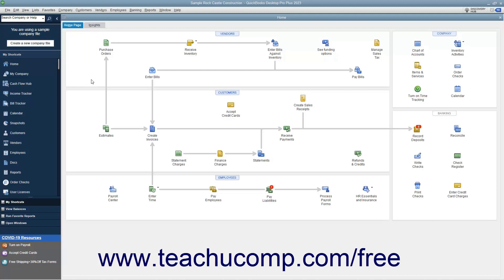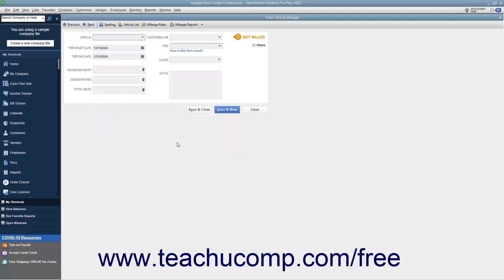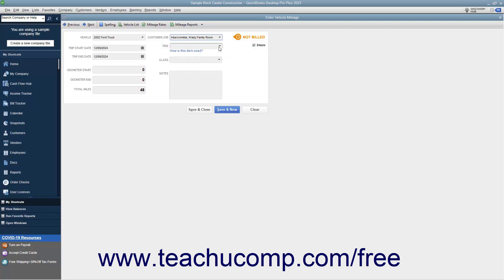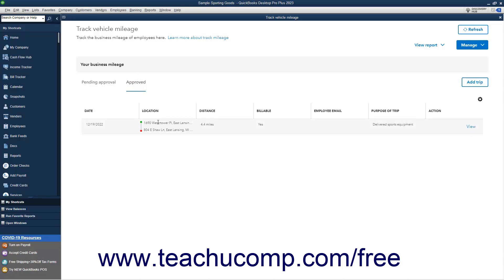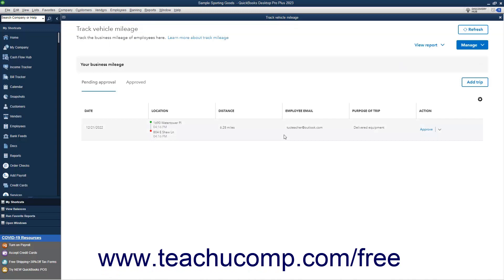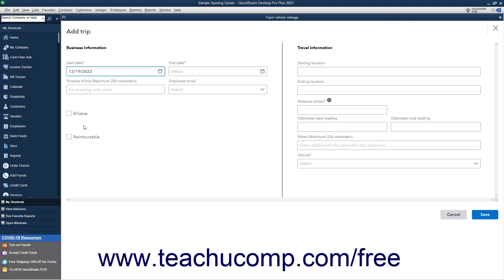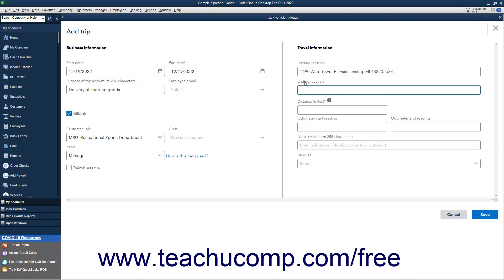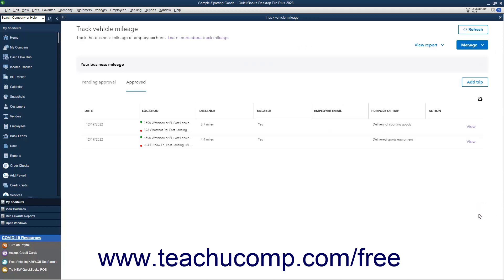Learn How to Track Vehicle Mileage in Intuit QuickBooks Desktop Pro 2023: A Training Tutorial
This QuickBooks tutorial video shows you how to track vehicle mileage in QuickBooks 2023.

This QuickBooks Desktop tutorial video helps you learn how to track vehicle mileage in QuickBooks Desktop 2023. It shows how to track mileage using either the Basic mileage tracking or the new Advanced mileage tracking. It also discusses issues that may arise if using Advanced mileage tracking and its new features and how to prevent them. This video is from our complete QuickBooks training, _Mastering QuickBooks Made Easy_ ™. *To get the full QuickBooks training, please visit:*